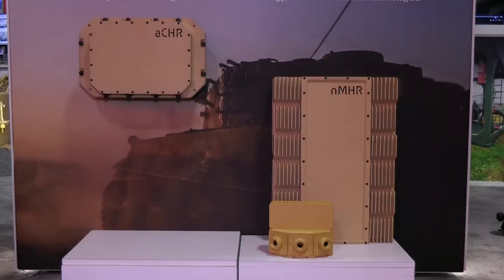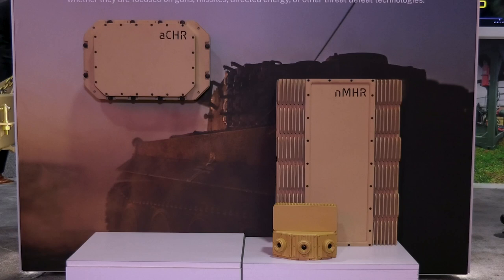DRS RADA Tactical Radars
Multi-Mission, Software-Defined, Tactical AESA Radars for the Maneuver Force

Leonardo DRS’s air surveillance radars are the system of choice for current and emerging tactical Integrated Air & Missile Defense weapon systems, whether they are focused on guns, missiles, directed energy, or other threat defeat technologies. Our tactical drone detection radar systems are also ideal gap-fillers, complementing medium and long-range air surveillance systems for maximal protection on the battlefield. Leonardo DRS’s combat radars have a variety of installations and applications: fixed or deployable/maneuverable, on-the-move onboard tactical land vehicles or aboard littoral combat and patrol ships.